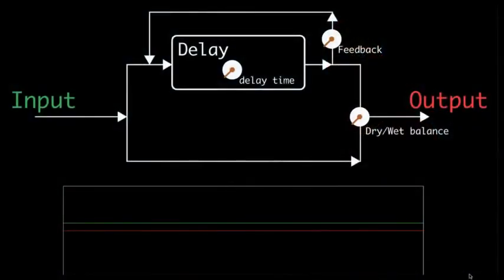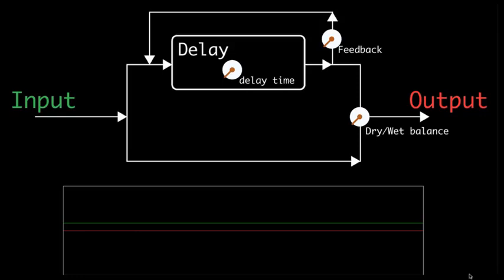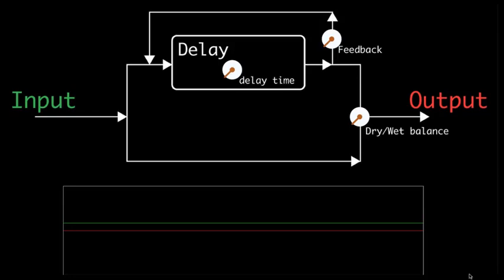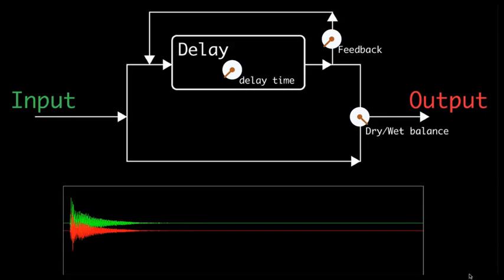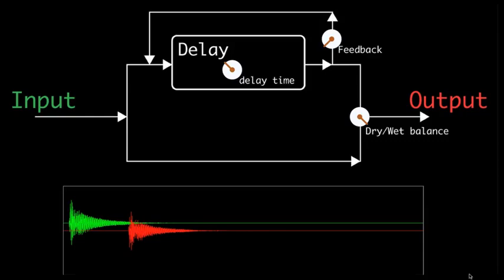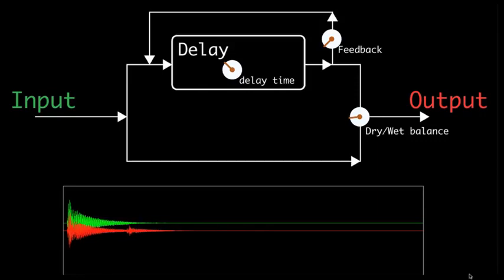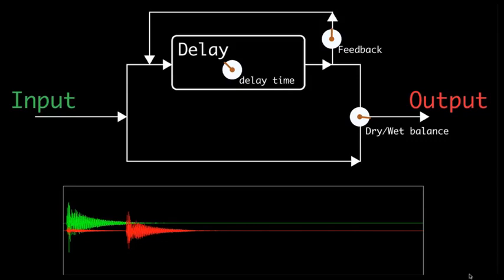5 2 The Delay Concept 4 21